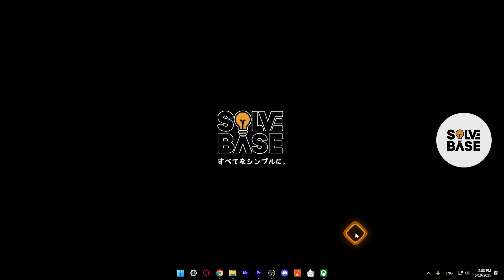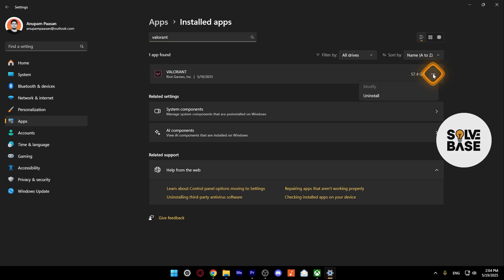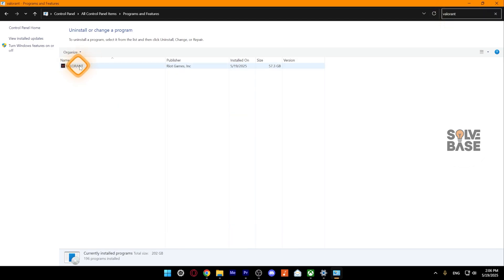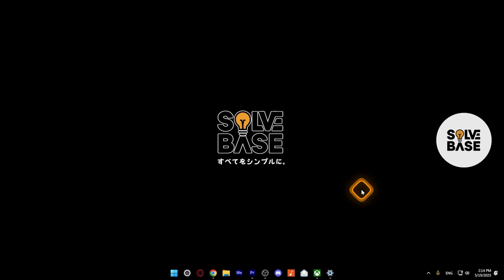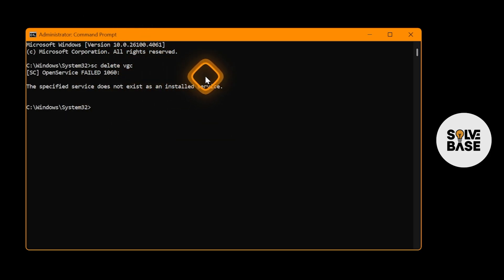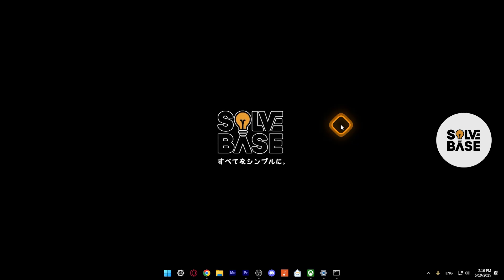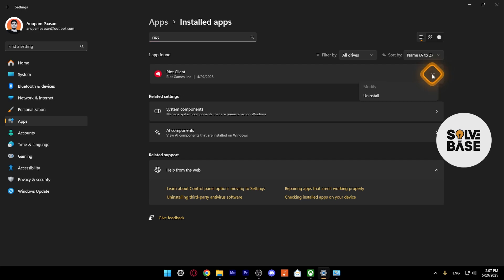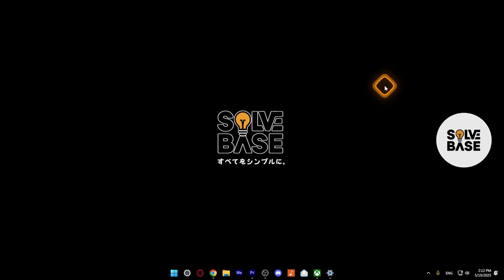How To Uninstall Valorant & Vanguard Completely (Full Guide)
Today, you'll learn: How To Uninstall Valorant & Vanguard Completely - Full Complete Guide

🔥 Recommended Tool (ExitLag)
Optimize your online gaming with ExitLag - reduce ping, minimize lag, and enjoy a smoother experience. Try it now